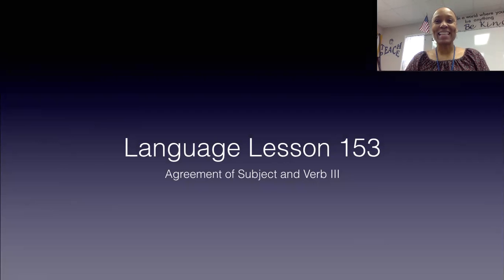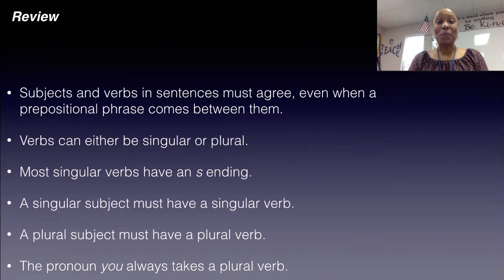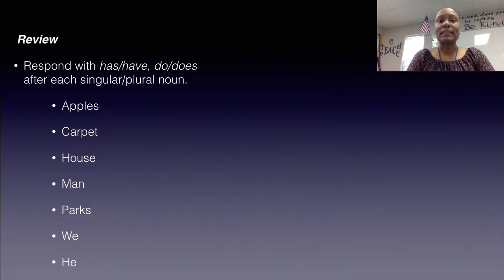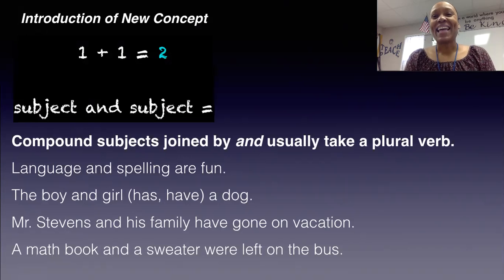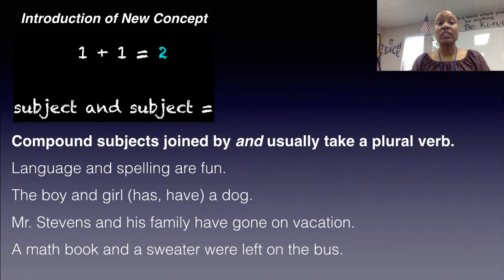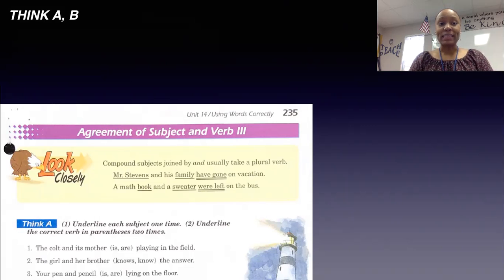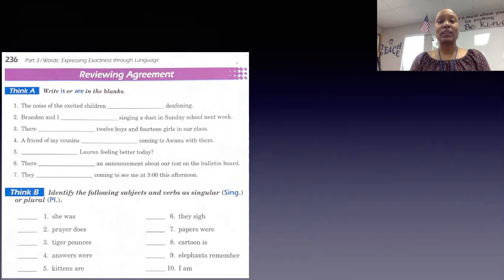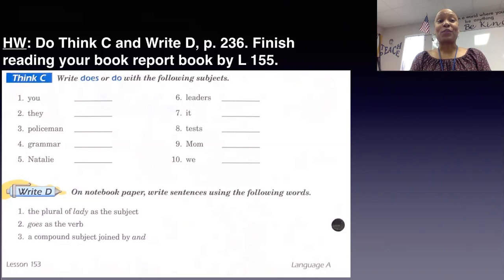Fourth Language 153